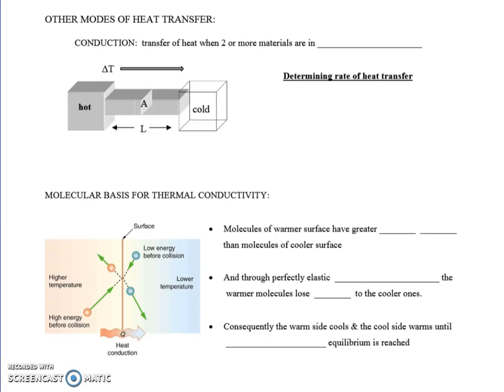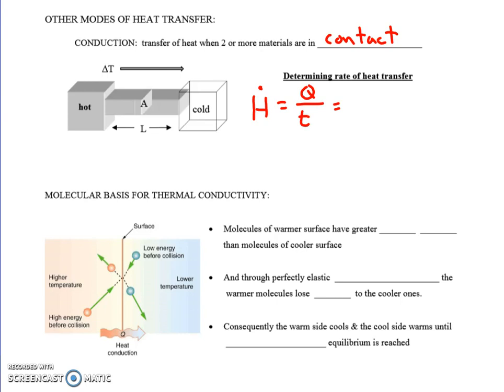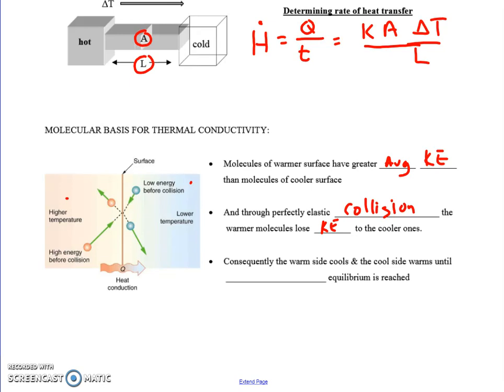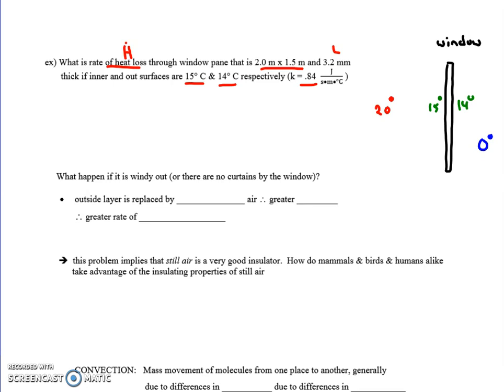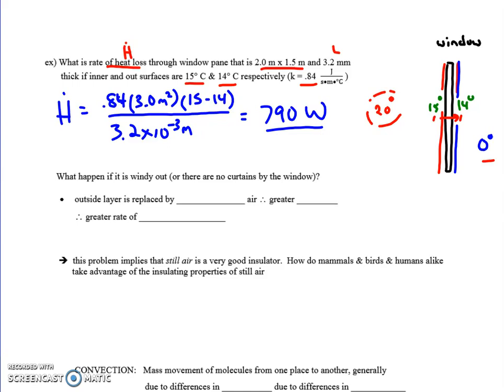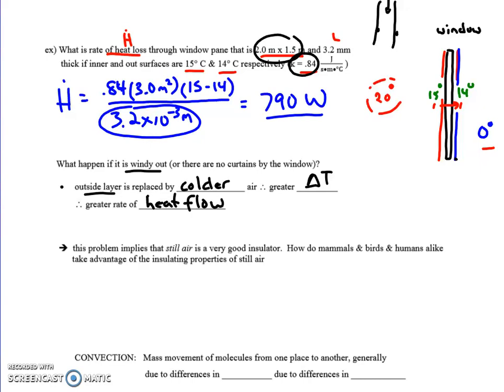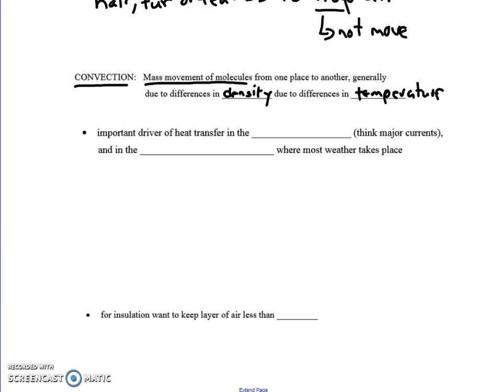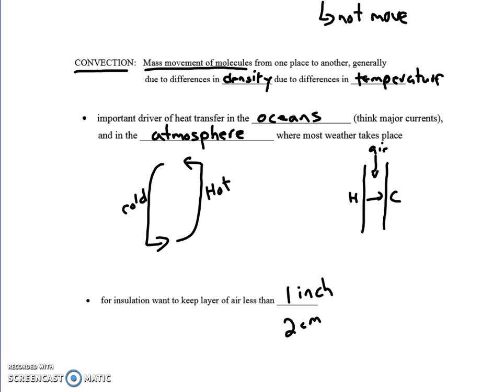heat conduction & convection